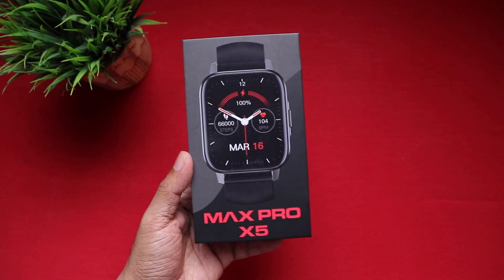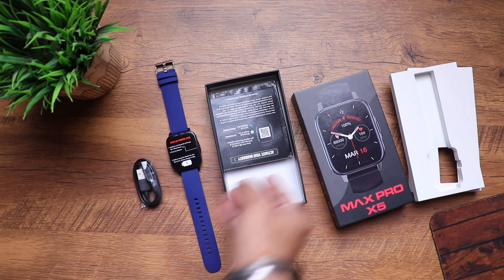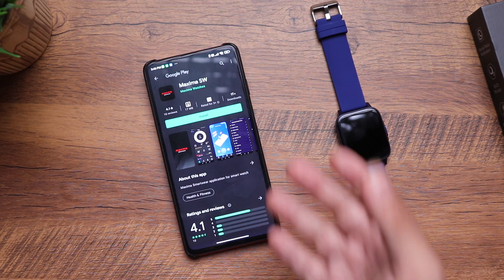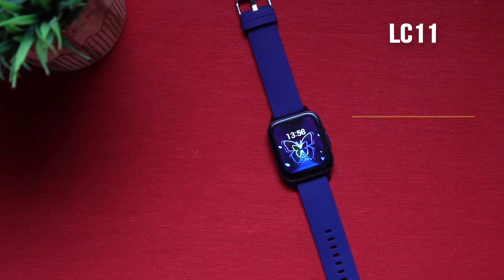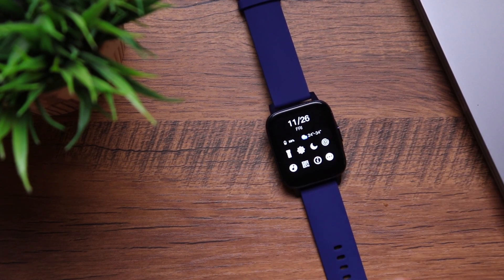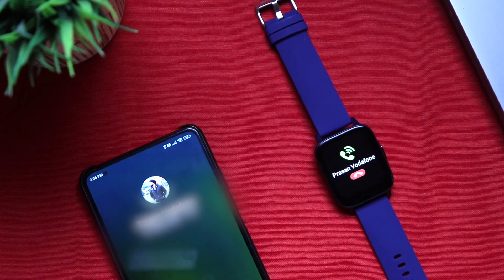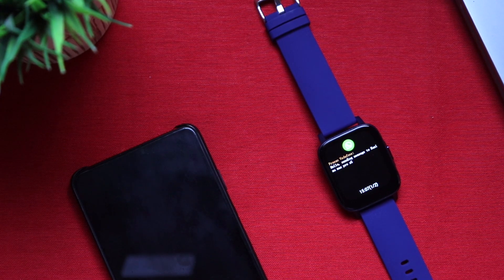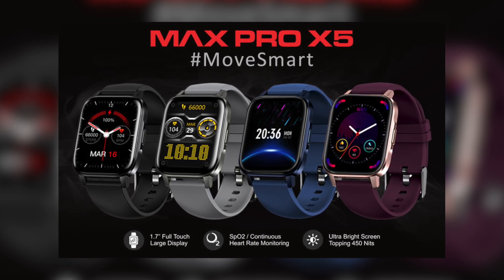Maxima Max Pro X5⚡️- 1.7" Display | RealTek Chipset | Rs 2999 | Unboxing & Review🔥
Maxima Max Pro X5 Unboxing and In-depth Review

Maxima toll-free number: 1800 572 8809

Timestamps
00:00 - Intro
00:31 - Unboxing
01:41 - Build and design
02:53 - Pairing
03:21 - Display
03:50 - Fit and wake up speed
04:28 - HR, Sp02 & more
05:46 - Watch user interface
06:53 - Sports modes
07:25 - Call alerts and notifications
07:50 - App Interface
09:09 - Battery
09:26 - After sales and price